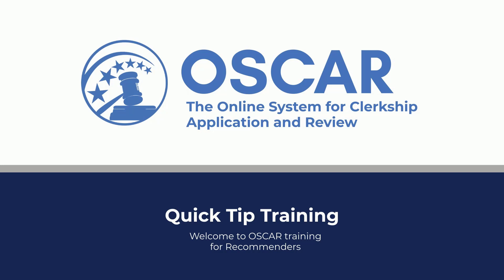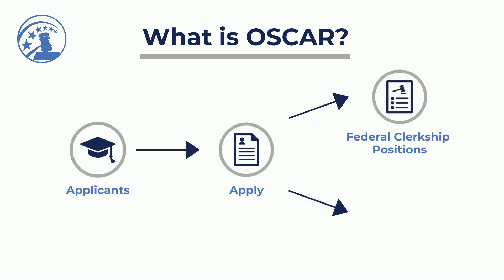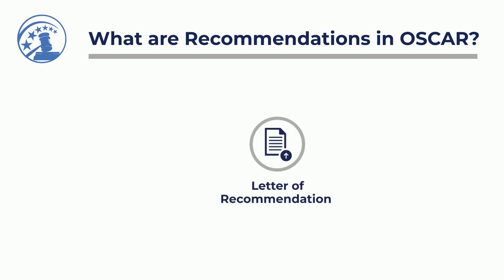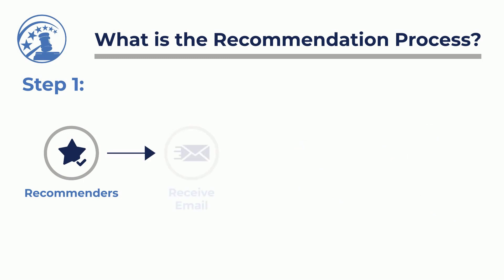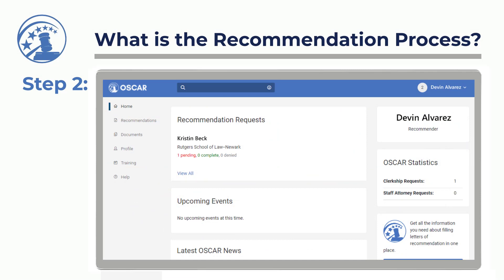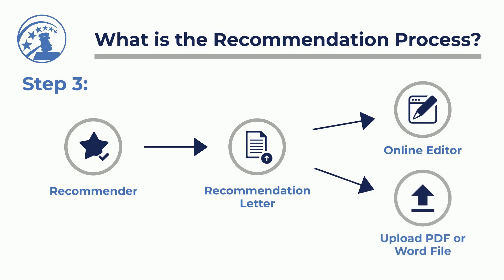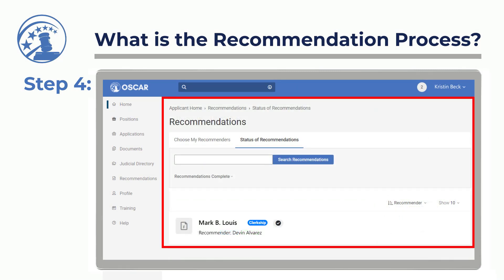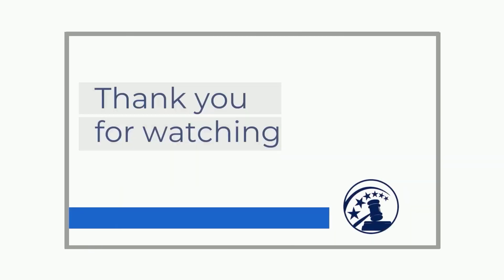Mastering OSCAR: Overview of the Recommendation Process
In this video, we give recommenders, applicants, and law school administrators an overview of how recommendations work in OSCAR. For applicants, the video shows how to identify recommenders in OSCAR, how to generate electronic requests for recommendation letters, and how to monitor the status of recommendation requests. For recommenders, the video demonstrates how to access OSCAR, how OSCAR provides notifications of recommendation requests, and how to submit an online letter of recommendation on behalf of an applicant. Additionally, the video highlights the applicant’s responsibility to communicate with recommenders outside of OSCAR before requesting an electronic letter of recommendation, as well as how recommenders can deny requests for recommendation letters in OSCAR.

Have a look at our ever-growing Training Video Library - OSCAR (uscourts.gov)